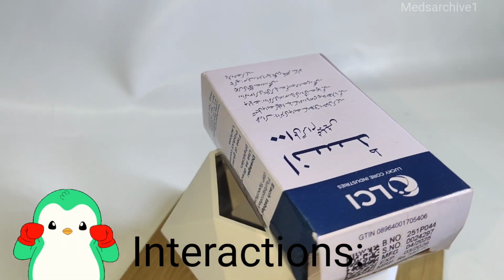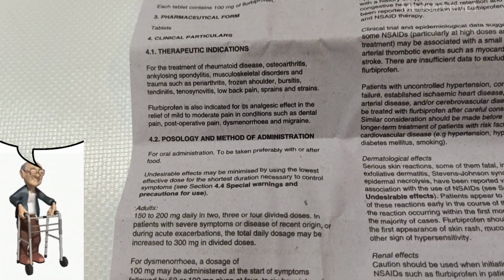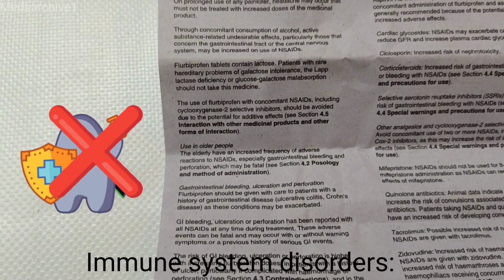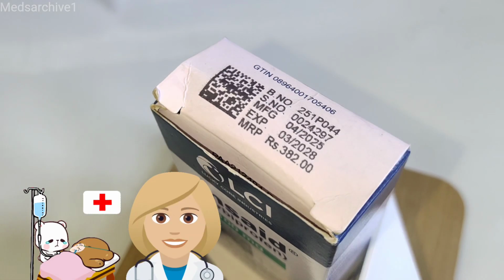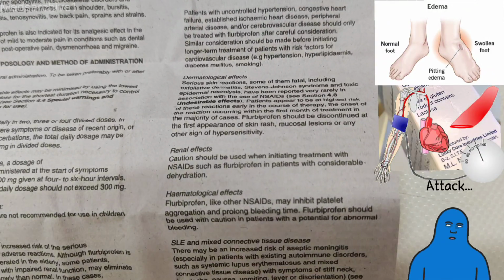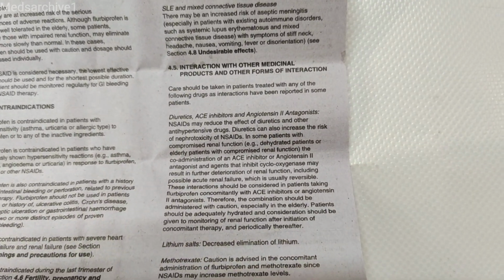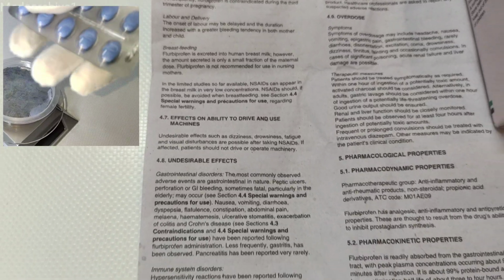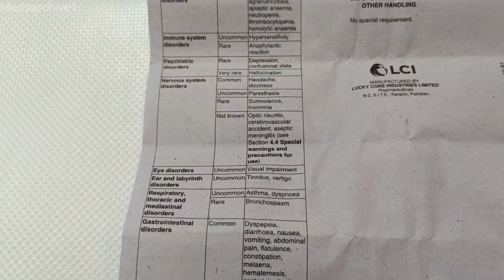Ansaid tablets @MedsArchive1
Ansaid tablets uses, side effects, dosage, price & other information with visulas just in 11 minutes.
Ansaid Flurbiprofen tablets.